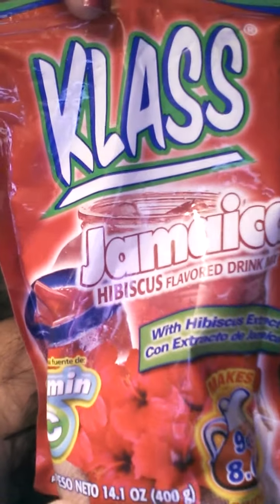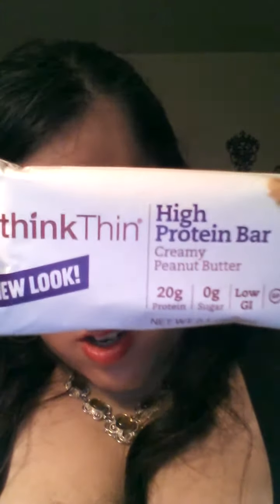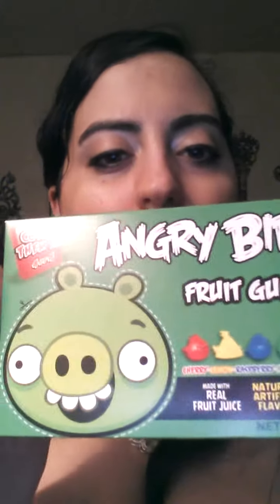Mini Supermarket Haul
Just a mini video of things I got from my local supermarket in the discount area.